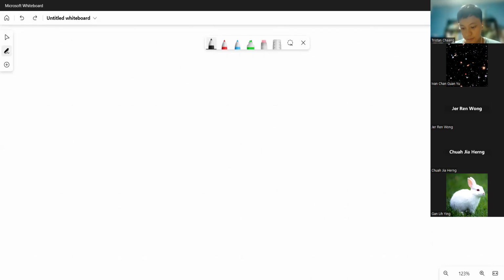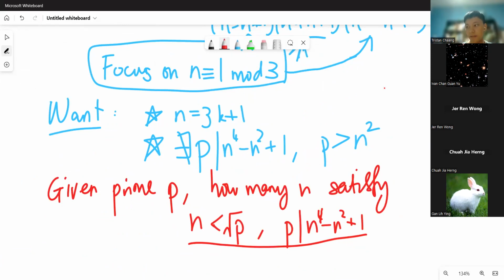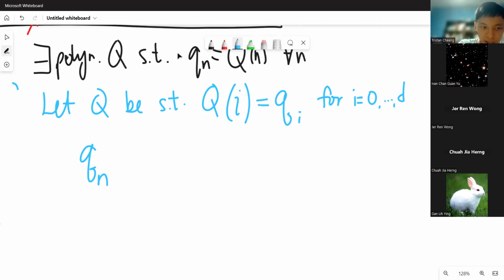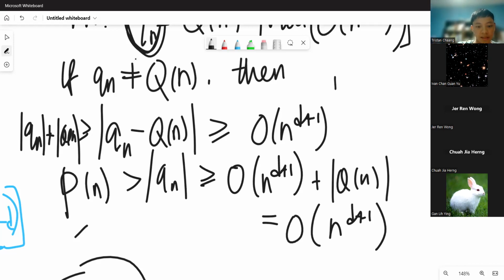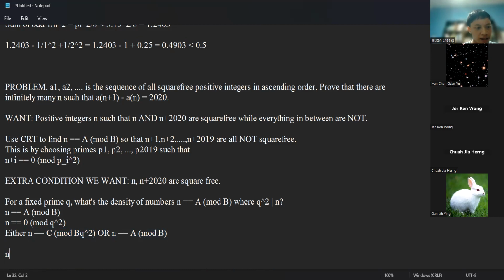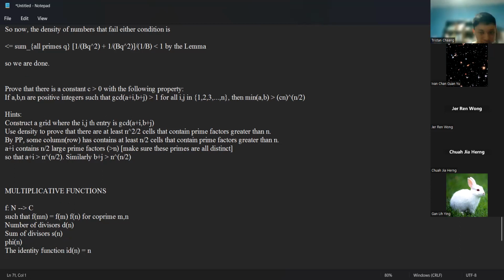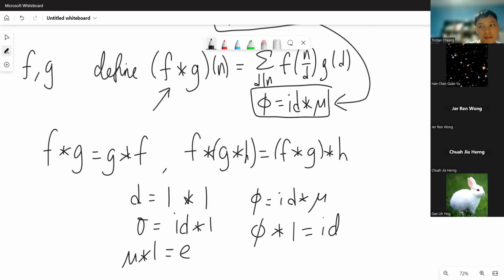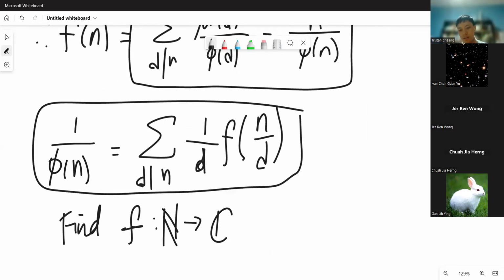Density and Convolution (Senior) - IMO Camp Malaysia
*I have mistakenly said conjugation instead of convolution

BIMO (Bengkel IMO) is the national training camp in Malaysia for the International Mathematical Olympiad.

Here is one of my lectures during BIMO 2023. You can download the handouts on my

*This is a last-minute planned class. There are no handouts for this lecture.